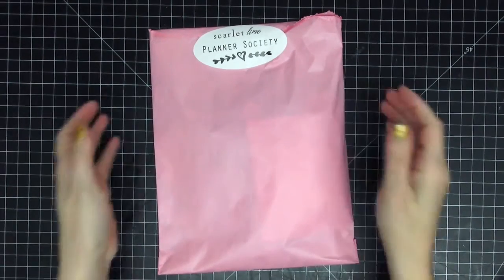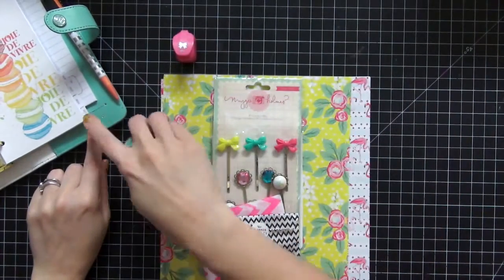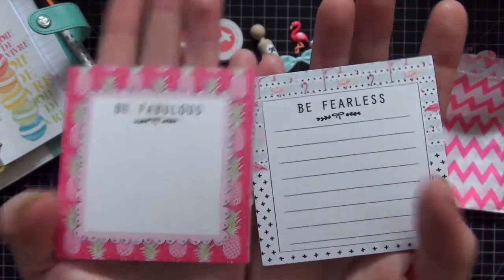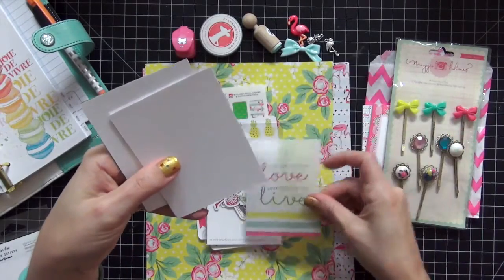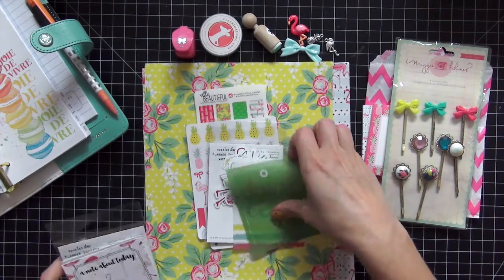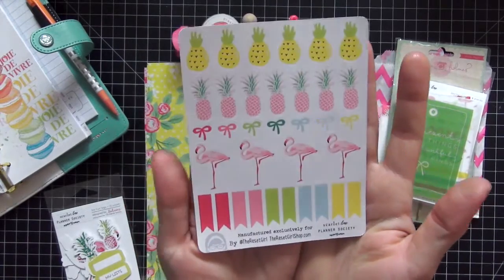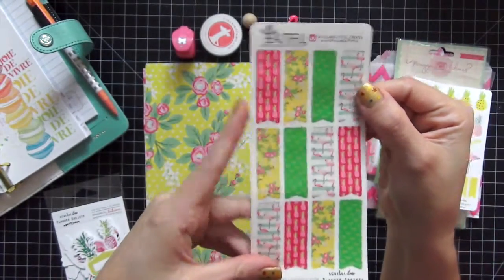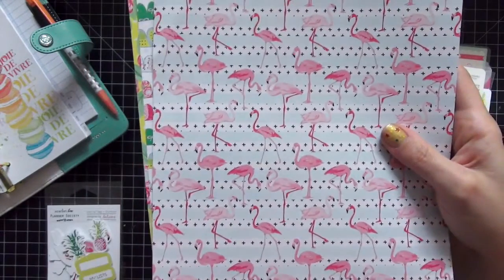The Planner Society July Monthly Kit